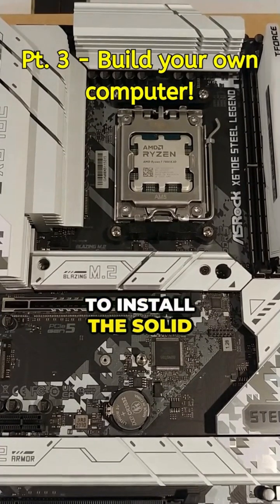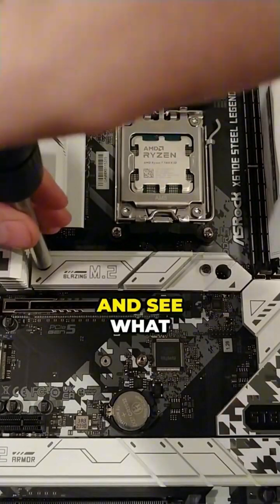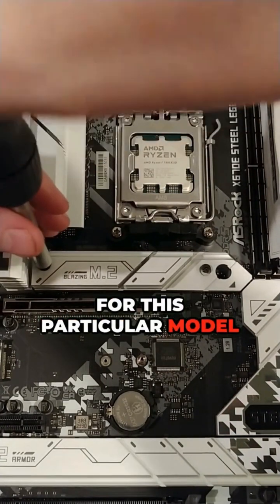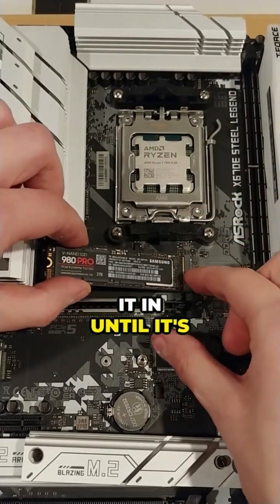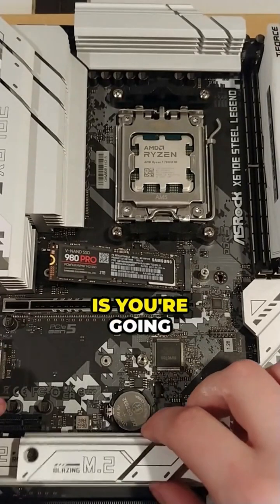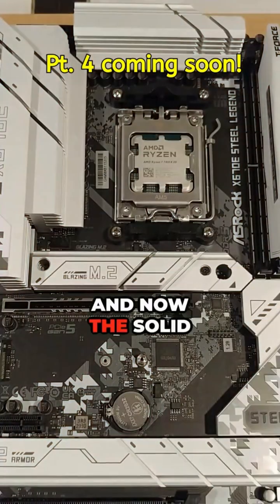Part 3: How to Build a Computer from Scratch! 🛠️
Here’s Part 3 of our series!
In this video, we’ll show you how to install the solid state drive (SSD), a key step to getting your PC running smoothly. Make sure to check out Parts 1 and 2 if you missed them!

We’re releasing each step in bite-sized videos, so follow along for the entire process. At CLR Solutions, we’re committed to responsible tech management through recycling, refurbishment, and data security services.